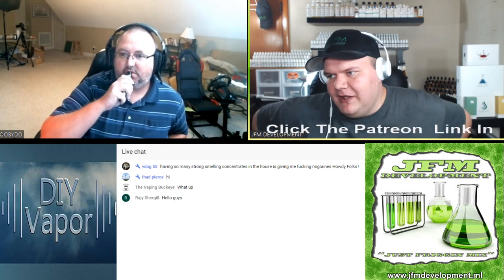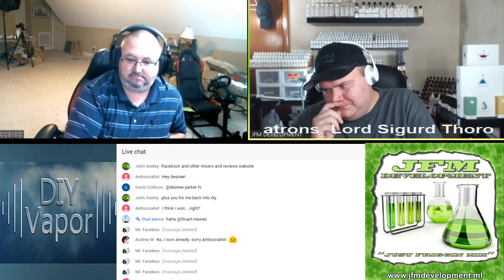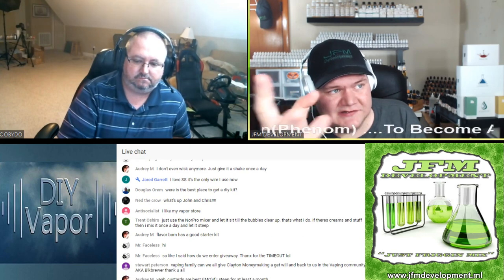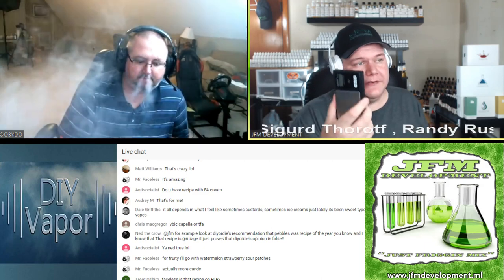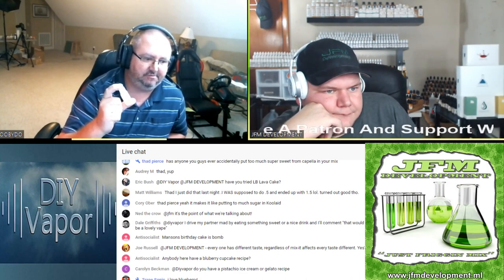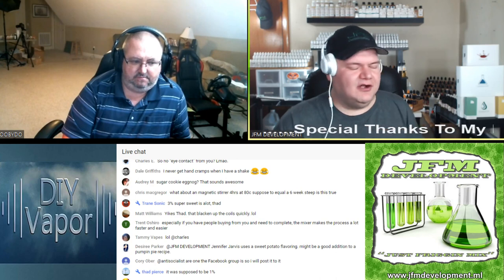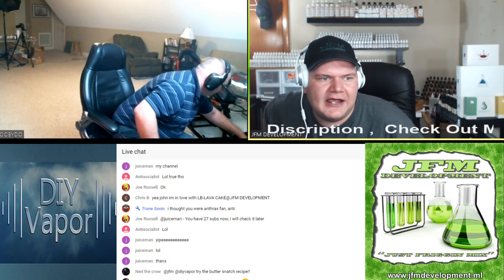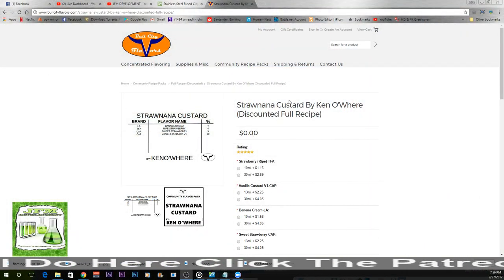DIY E-Liquid Live Just Friggin Mix Show 002 With DIY Vapor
Also discuss Flavorah Beta Flavors and review a Bull City Flavors Recipe Pack. With DIY Vapor

*SOCIAL MEDIA/GROUPS/SUPPORT*

The Mixer I use (Norpro)

The contents of this video and/or description contains affiliate links or sponsored content what this means is if you decide to click a link in this description the channel makes a small percentage of the sales from some purchases made at NO EXTRA cost to you. So this supports the channel!!